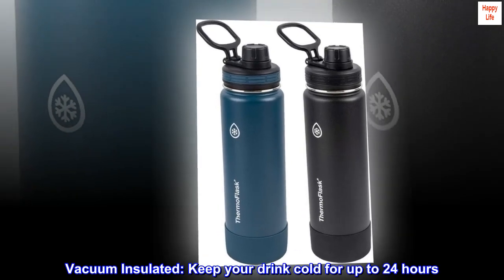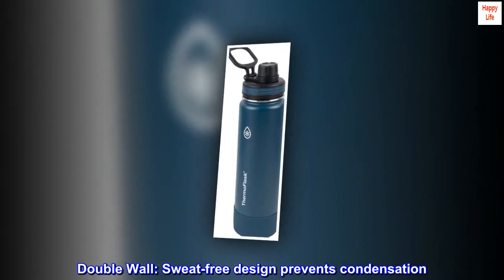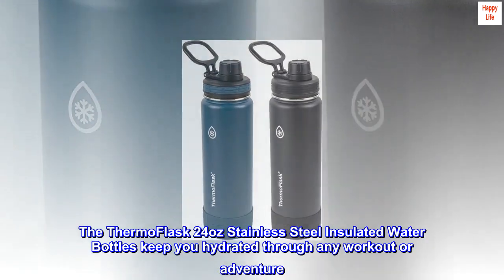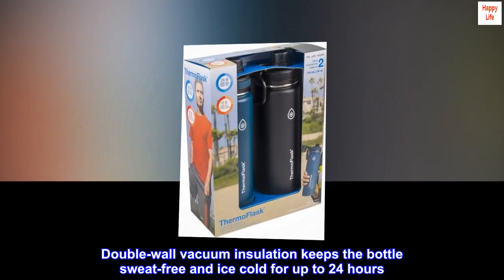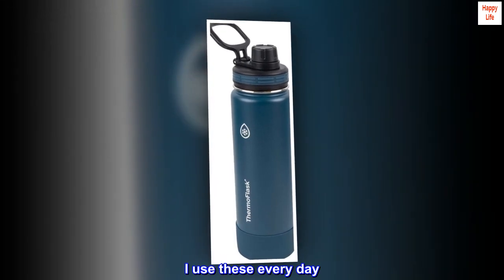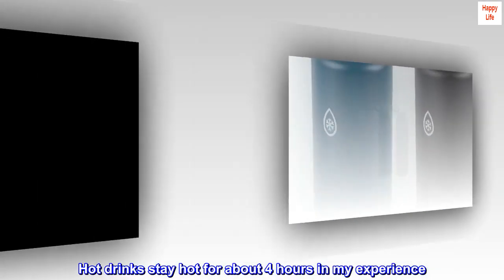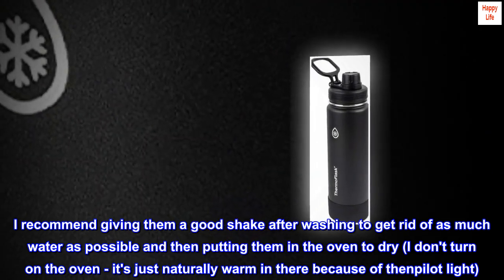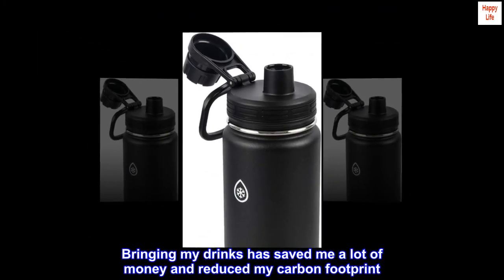ThermoFlask 24oz Spout Bottle 2pack Mayan Blue, Black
Vacuum Insulated: Keep your drink cold for up to 24 hours
Best Lid Ever- Leak proof spout lid for easy one-handed drinking or pouring
Double Wall: Sweat-free design prevents condensation
18/8 Food Grade Stainless Steel: BPA-free, toxin-free, and won’t rust
Wide Mouth: For ice cubes and easy cleaning
The ThermoFlask 24oz Stainless Steel Insulated Water Bottles keep you hydrated through any workout or adventure. Double-wall vacuum insulation keeps the bottle sweat-free and ice cold for up to 24 hours. Featuring The Best Lid Ever for leak proof one-handed drinking or pouring. Don’t leave home without one!

 I use these every day
These are the most useful thermoses. They keep water cold for about12 hours if you add several ice cubes. Hot drinks stay hot for about 4 hours in my experience. I bring one hot tea and one with cold tea to work everyday. There is no taste transfer and they are easy to clean. I recommend giving them a good shake after washing to get rid of as much water as possible and then putting them in the oven to dry (I don't turn on the oven - it's just naturally warm in there because of thenpilot light). Bringing my drinks has saved me a lot of money and reduced my carbon footprint. Highly recommend.